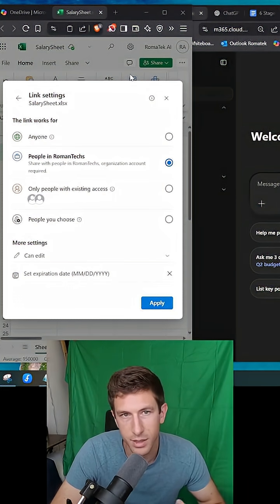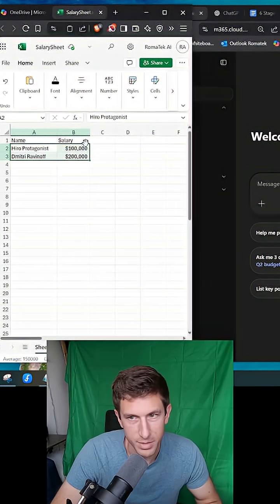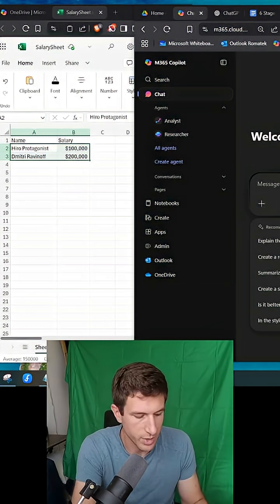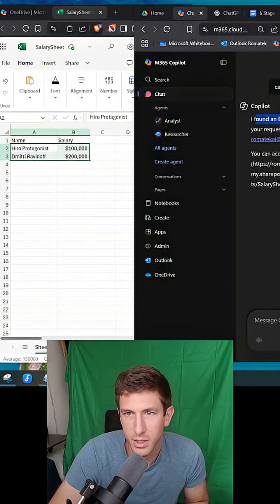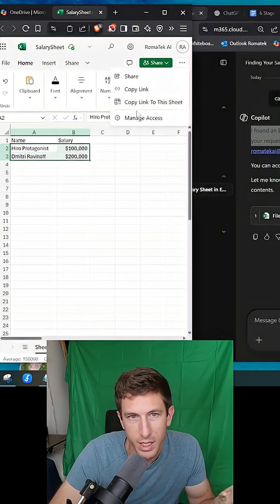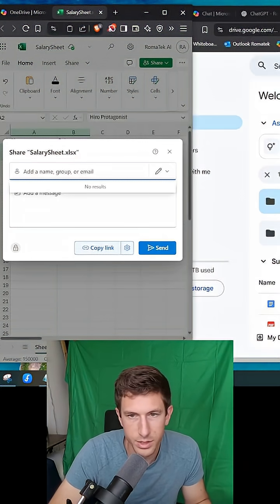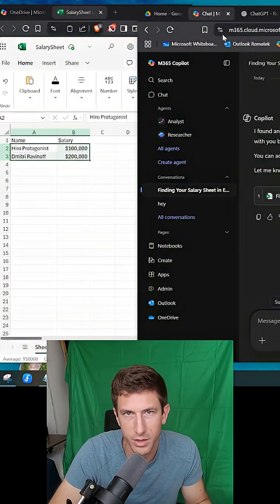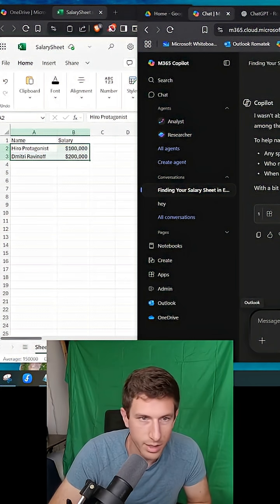Oversharing is a huge problem when rolling out Copilot!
Here I give a quick demonstration of how oversharing is a problem when rolling out Copilot.